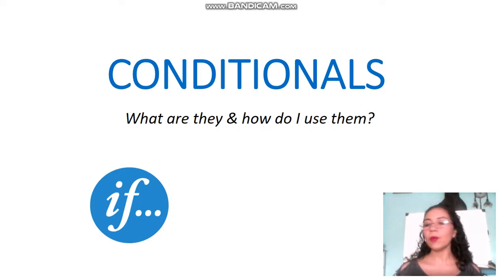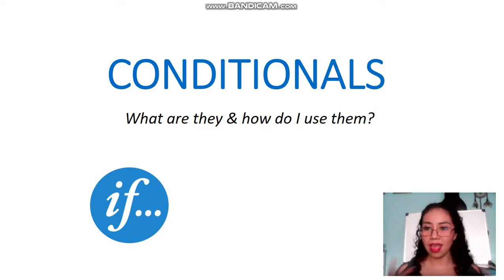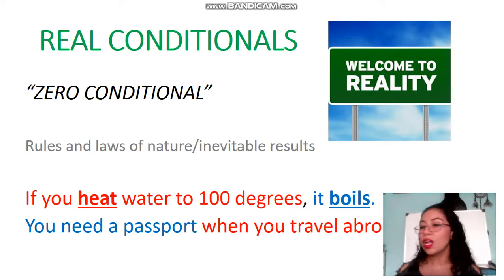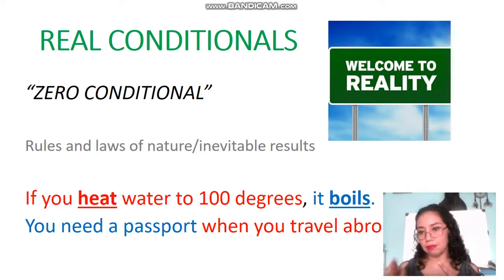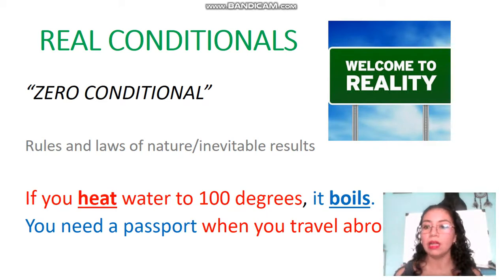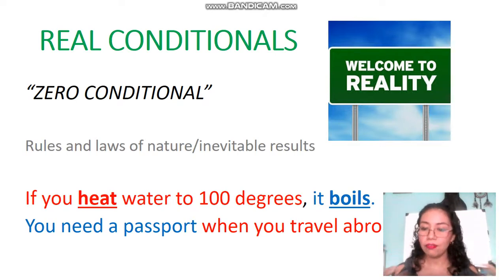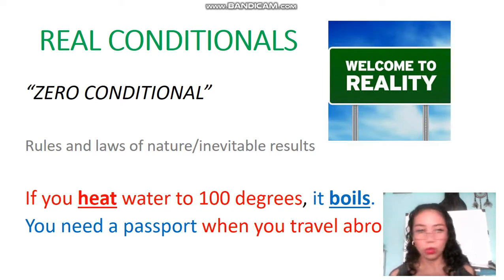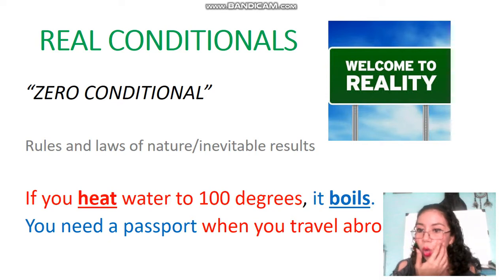Real Conditionals (1)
Zero Conditional, when and how to use